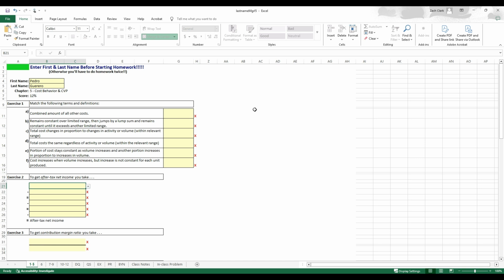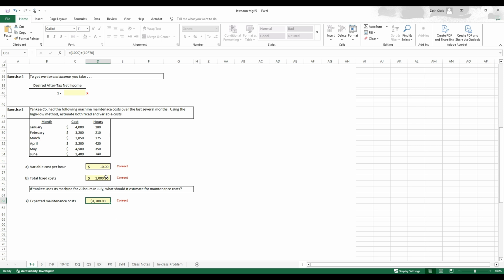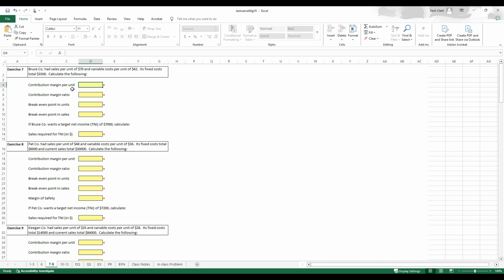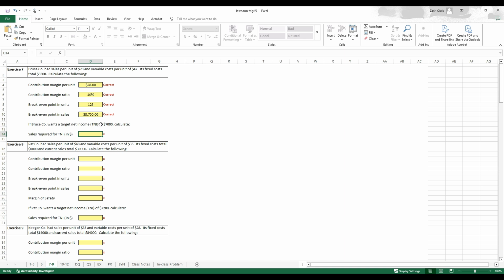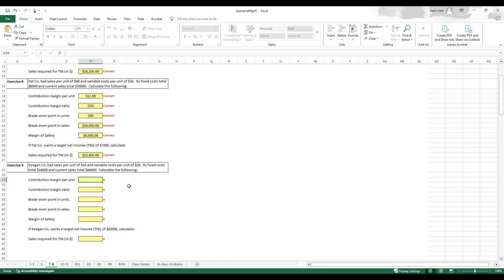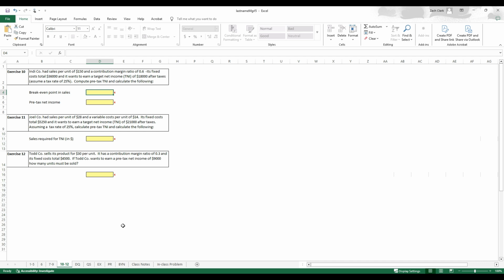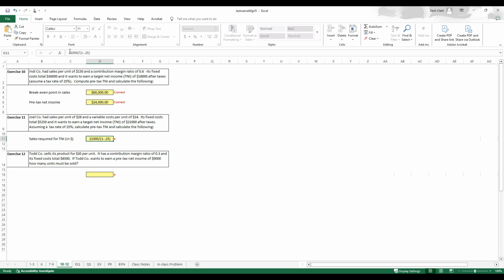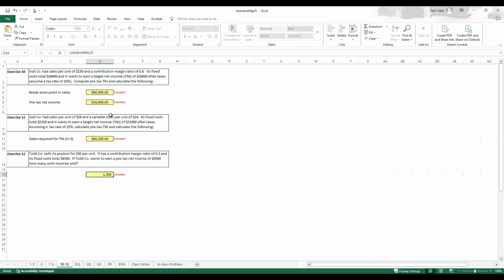Ch 5 Practice with Feedback